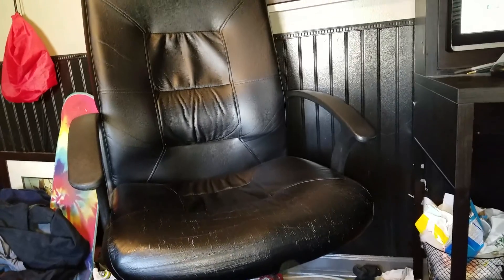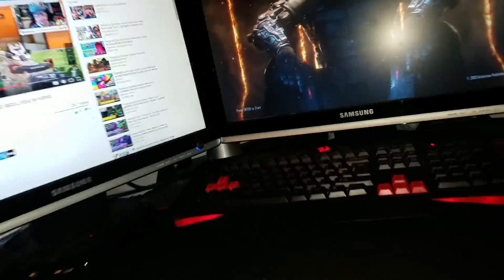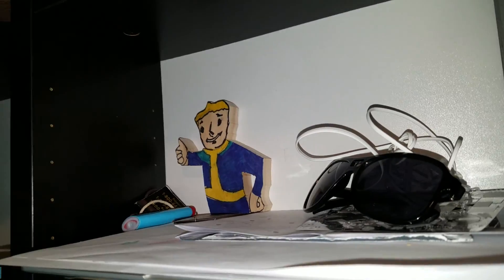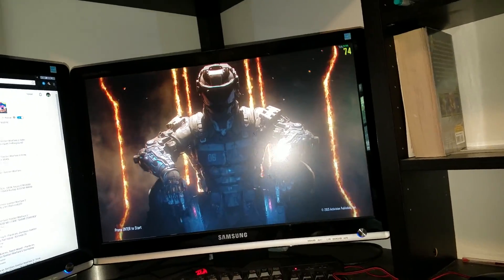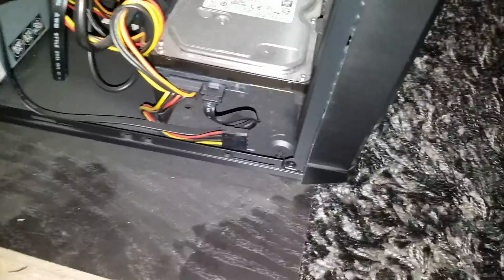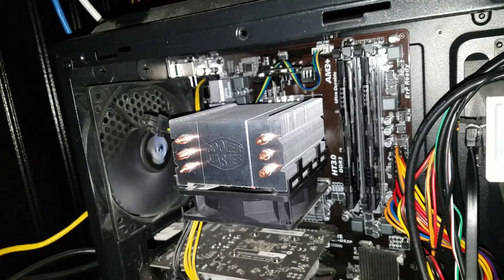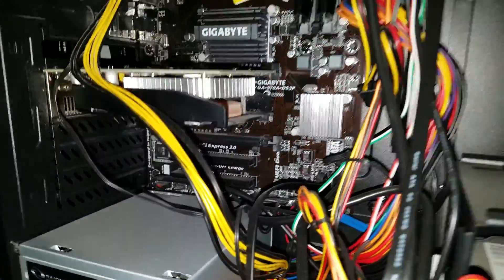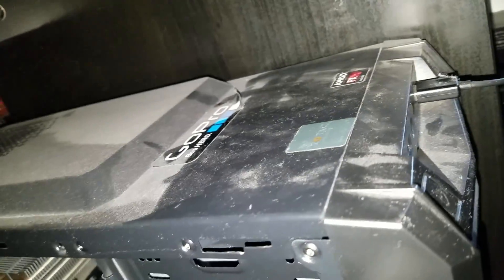20 subscriber Gaming Setup Special!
wow, mega voicecrack